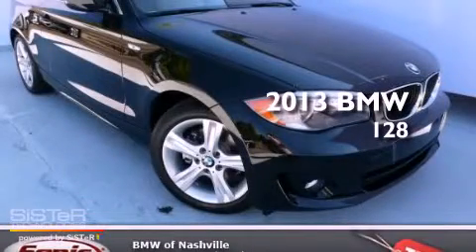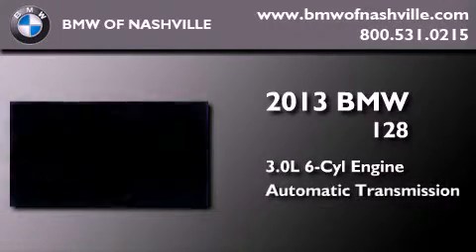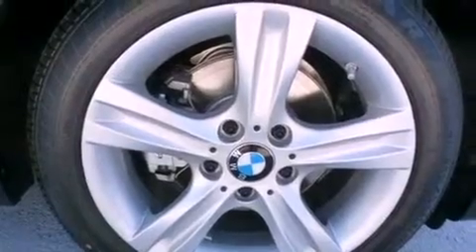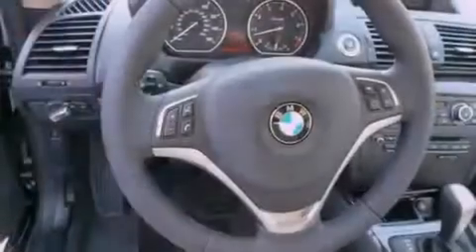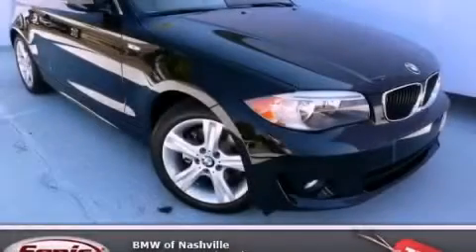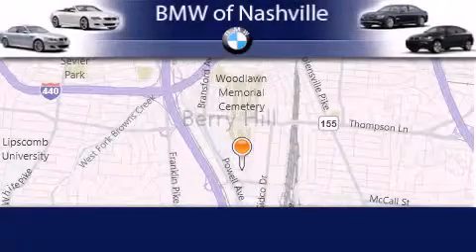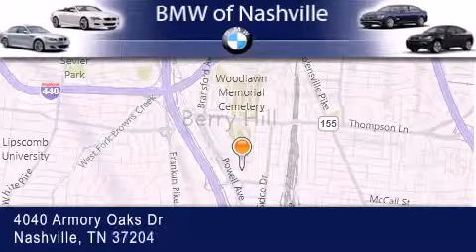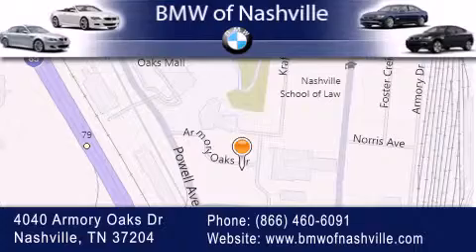2013 BMW 128 Nashville TN 37204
Year : 2013
 Make : BMW
 Model : 128
 Engine : 3.0L I-6 cyl
 Trans . : 6-Speed Automatic
 Exterior : Jet Black

 Interior : Savanna Beige

 2013 BMW 128 Nashville TN